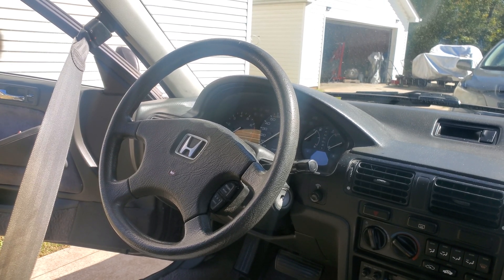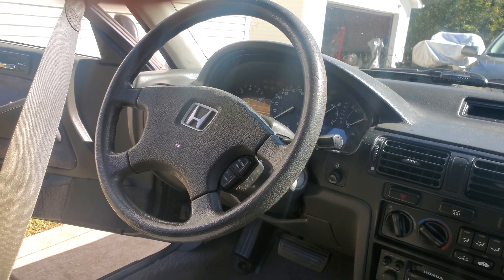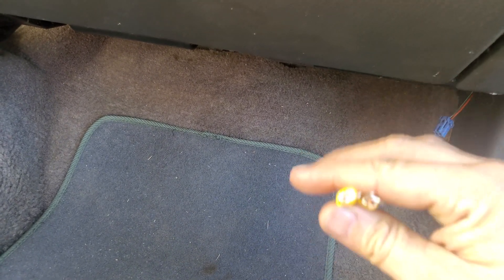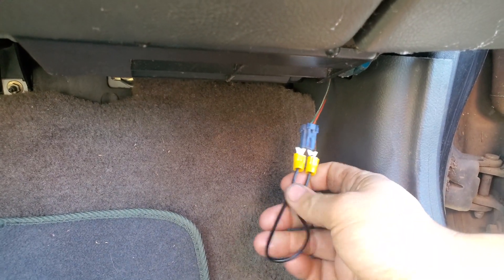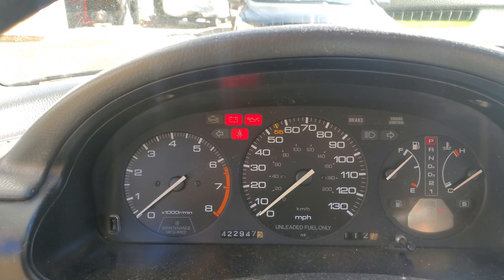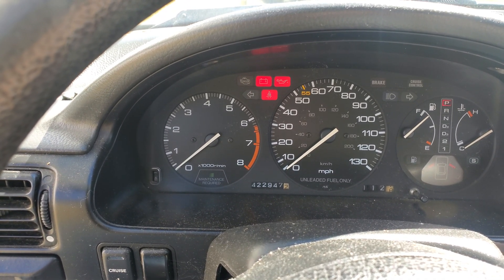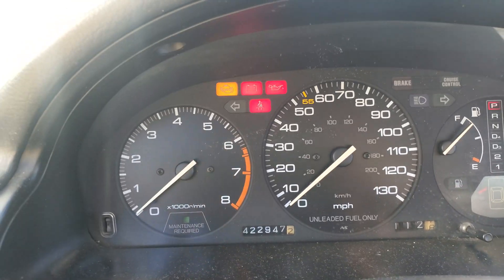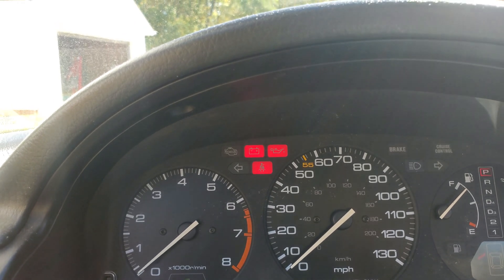Reading Honda Accord OBD1 Codes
1991 Honda Accord 2.2L automatic with a check engine light and flashing S light.  I show you how to read Honda OBD1 Codes using the diagnosis port on the passenger side kick panel.  This is a little different than the new cars that are 96 and up that have the 16 pin connector.  Below I am going to put a list of all the OBD1 Honda Codes in order for people to be able to see what their codes are.

OBD1 Codes
Codes 0 and 11   Electronic control module (ECM)

Code 1  Heated oxygen sensor A

Code 2  Oxygen content B

Codes 3 and 5  Manifold absolute pressure

Code 4  Crank position sensor

Code 6  Engine coolant temperature

Code 7  Throttle position sensor

Code 8  Top dead center sensor

Code 9  No.1 cylinder position sensor

Code 10  Intake air temperature sensor

Code 12  Exhaust recirculation system

Code 13  Barometric pressure sensor

Code 14  Idle air control valve or bad ECM

Code 15  Ignition output signal

Code 16  Fuel Injector

Code 17  Vehicle speed sensor

Code 19  A/T lock-up control solenoid

Code 20  Electric load detector

Code 21  V-TEC control solenoid

Code 22  V-TEC pressure solenoid

Code 23  Knock sensor

Code 30  A/T FI signal A

Code 30  A/T FI signal B

Code 41  Heated oxygen sensor heater

Code 43  Fuel supply system

Code 45  Fuel supply metering

Code 48  Heated oxygen sensor

Code 61  Front heated oxygen sensor

Code 63  Rear heated oxygen sensor

Code 65  Rear heated oxygen sensor heater

Code 67  Catalytic converter system

Code 70  Automatic transaxle

Code 71  Misfire detected cylinder 1

Code 72  Misfire detected cylinder 2

Code 73  Misfire detected cylinder 3

Code 74  Misfire detected cylinder 4

Code 75  Misfire detected cylinder 5

Code 76  Misfire detected cylinder 6

Code 80  Exhaust recirculation system

Code 86  Coolant temperature

Code 92  Evaporative emission control system